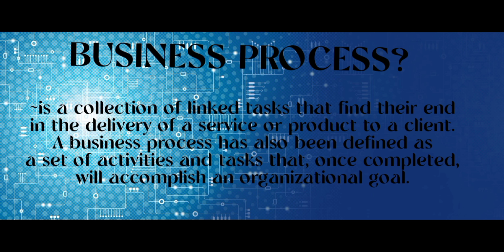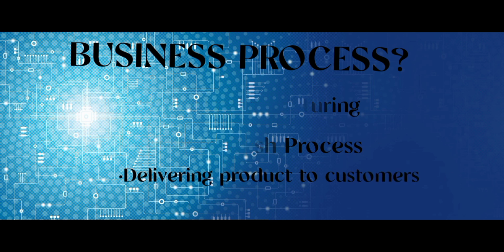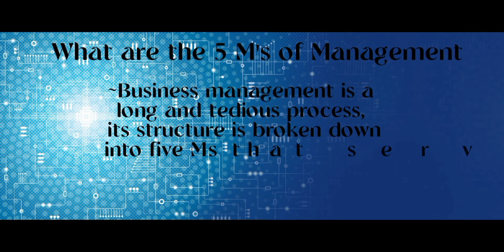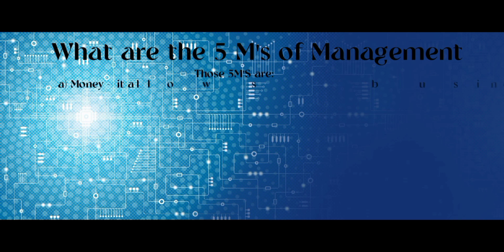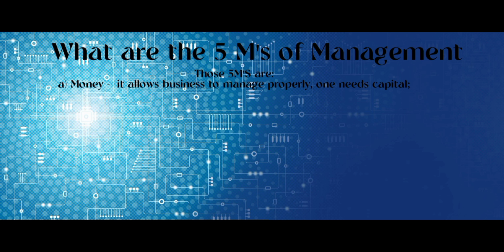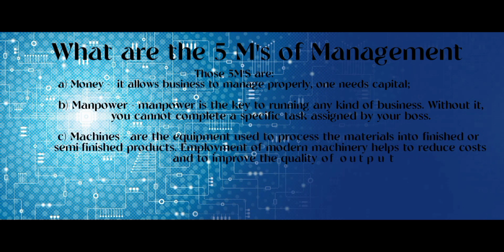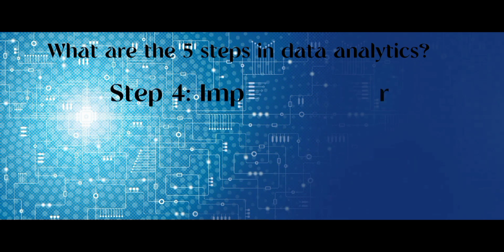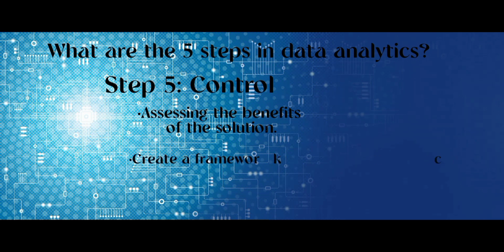January 7, 2023